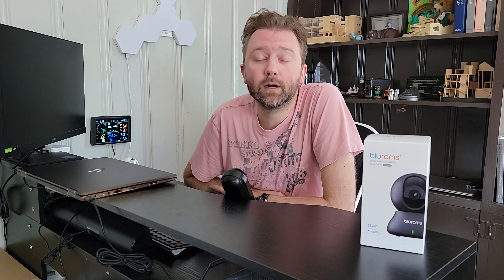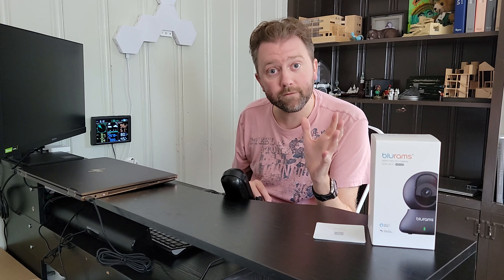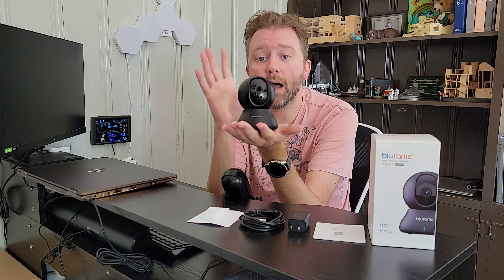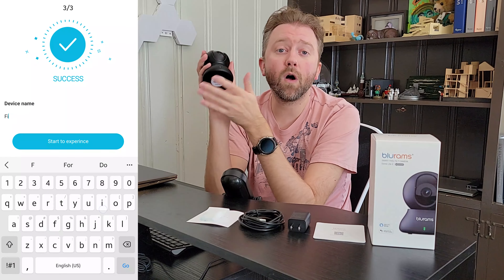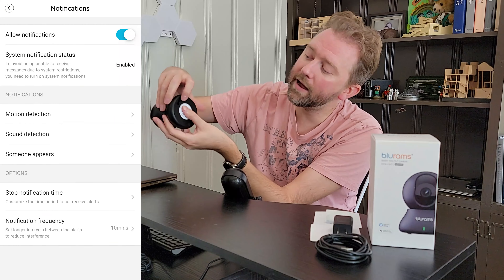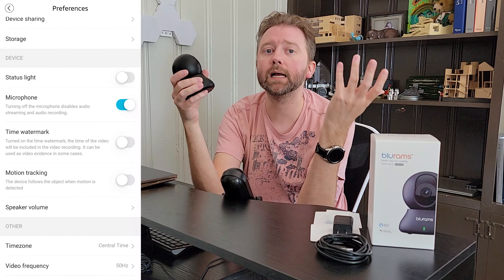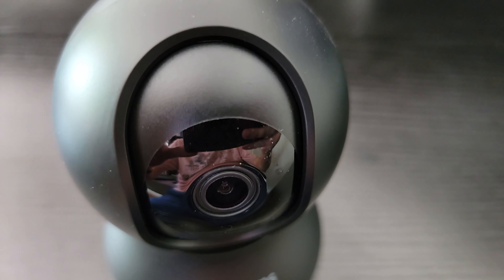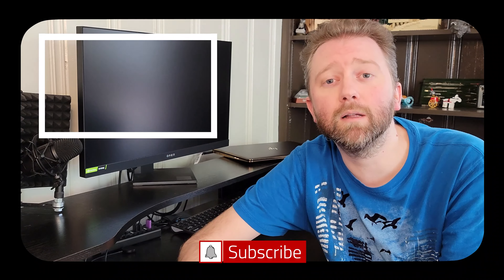GREAT HOME CAMERA SOLUTION - Blurams 2K 360 Degree Indoor Security Camera Review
The home security camera market has a lot of options.  Blurams makes a camera for everyone of your possible needs.  This 2K 360 degree indoor security camera can rotate to all kinds of angles to make sure you don't have a blind spot.  The camera also comes in black so it does not stand out during the day.  Check out the video for my full thoughts.

☛ Product featured in this video on Amazon (Amazon)

0:00 Intro & Unboxing
3:03 App Setup
4:45 App Features
8:10 Day & Night Footage
8:44 Final Thoughts
9:28 Outro